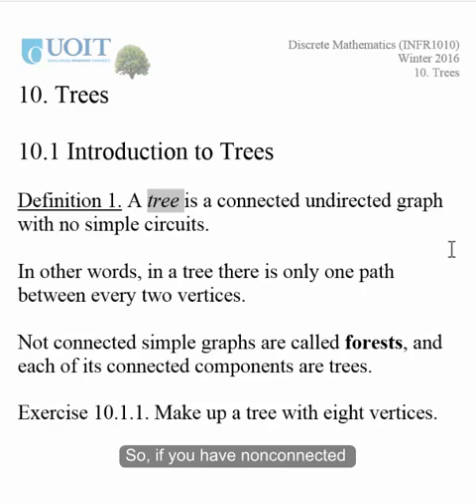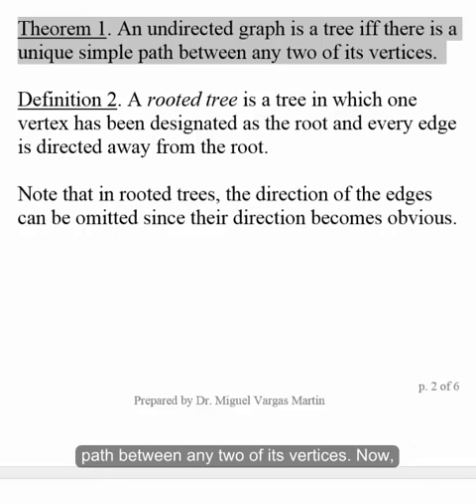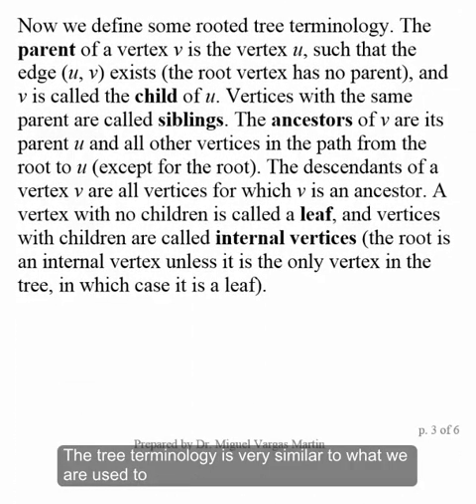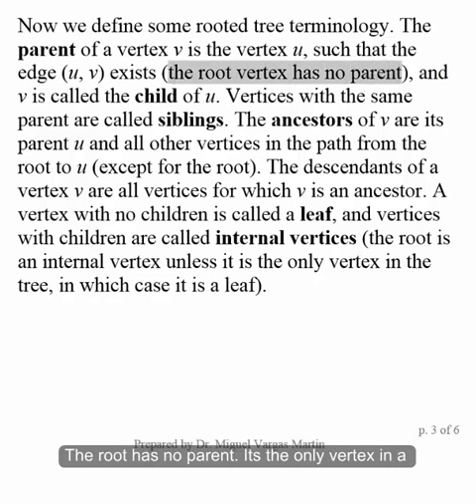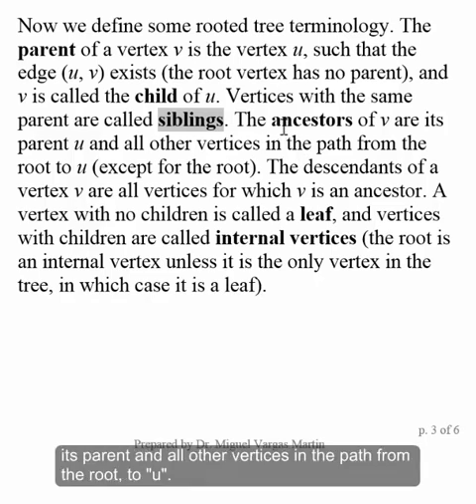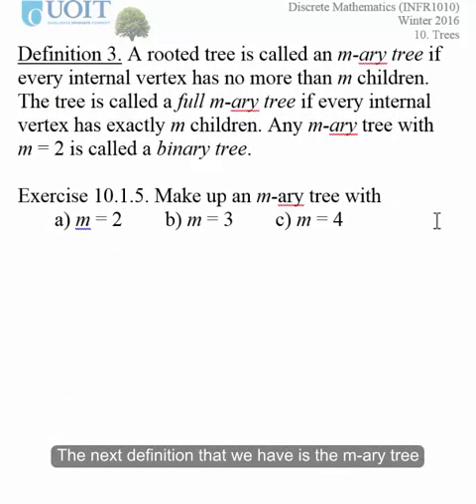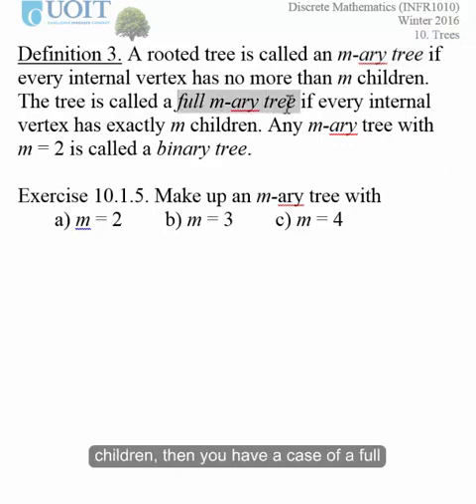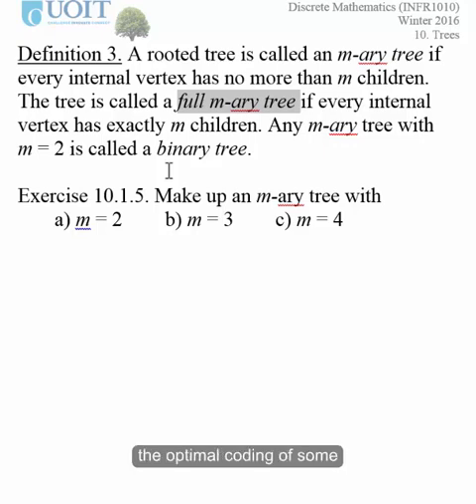10 1 Introduction to Trees